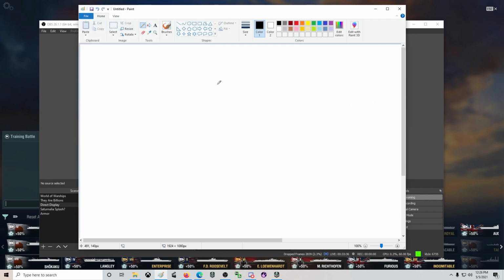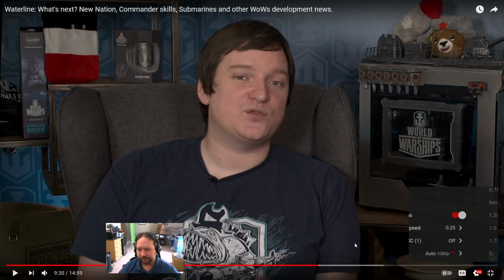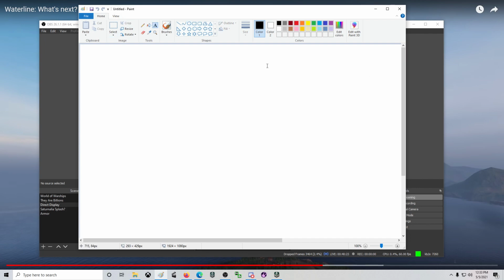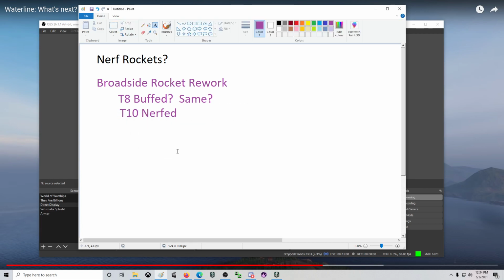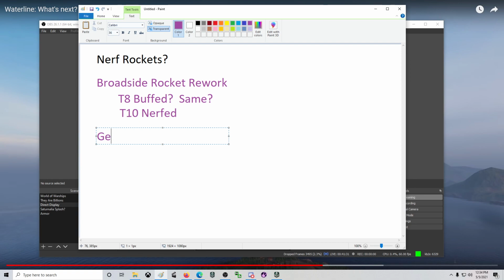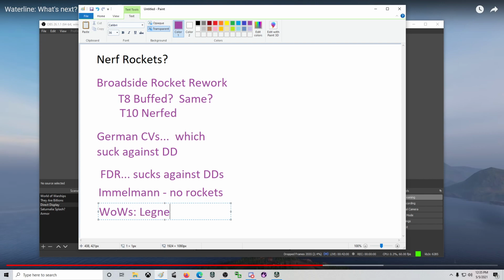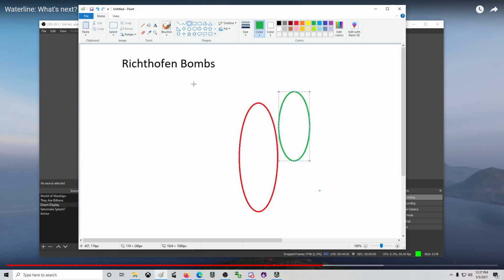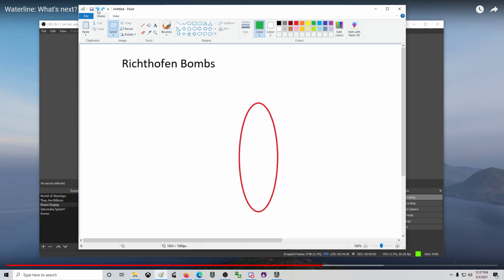Potential Rocket Plane Changes Announced: Changes Discussed and What We Could Expect!